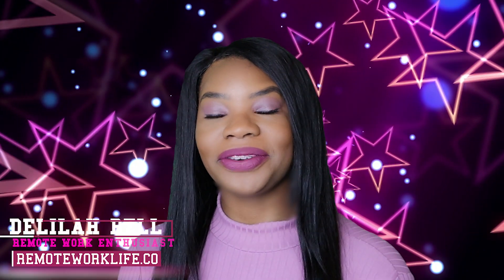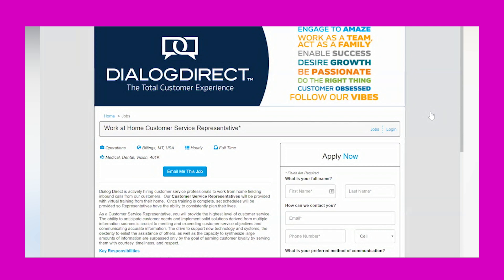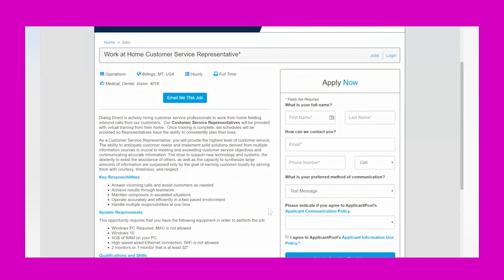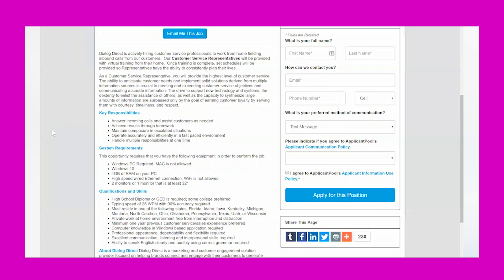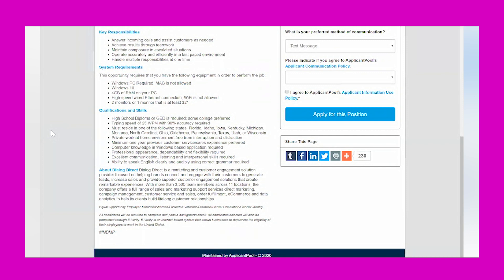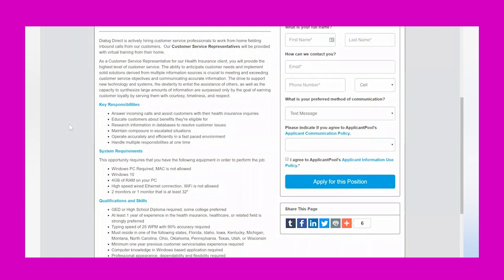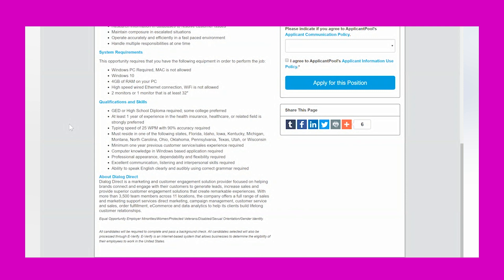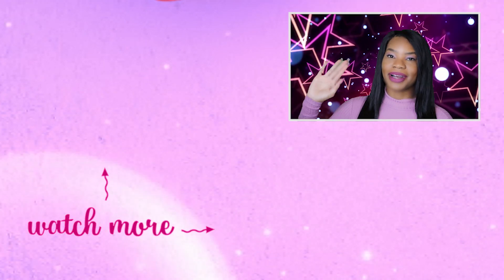💰 Work-From-Home Jobs (Entry Level + Benefits!) | Work-At-Home Jobs February 2020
🔎 Online jobs now hiring! Great jobs for folks with little to no work experience, retirees, and stay at home moms! W2, benefits, andfull-time hours! Must have your GED or High School Diploma.

⬇️ Download my FREE 10-page work from home checklist that explains everything you need to work online 🏡💻